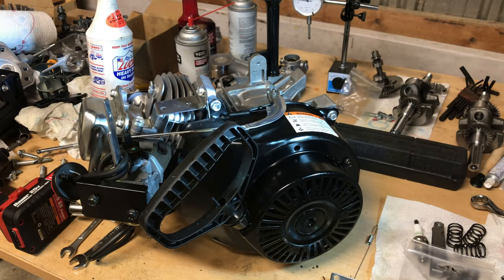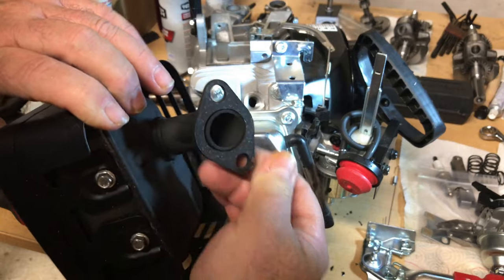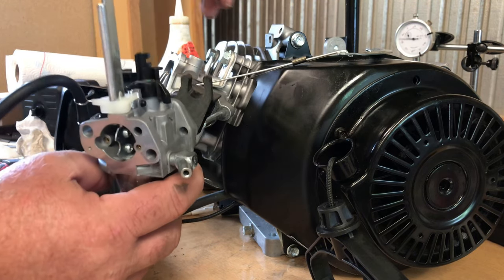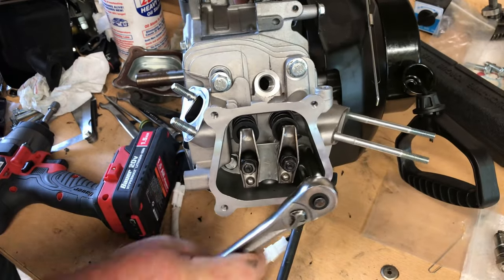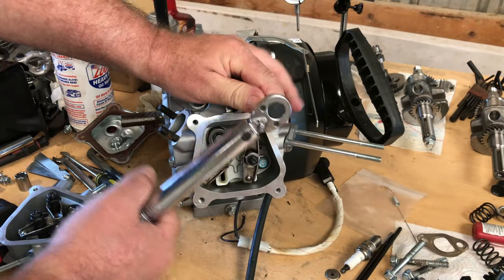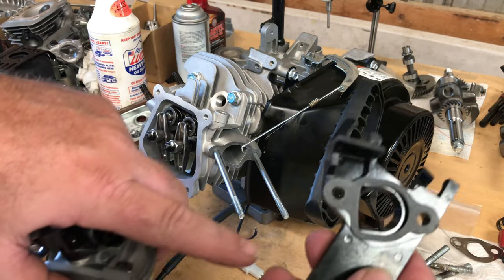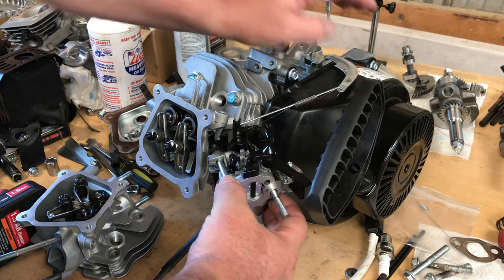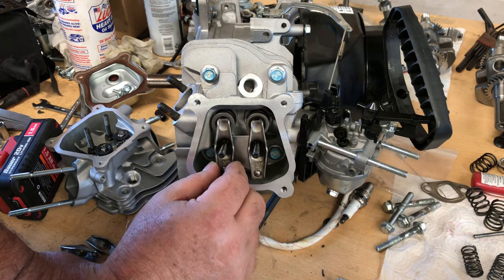Part 2 The "Killer Tiller" Engine! $49.95 179cc 4.8 HP LCT Engine Preparation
This is Part 2 of the engine preparation of one of the LCT 179cc 4.8 HP horizontal 3/4" output shaft engines sold online for $49.95. I bought a few of these engines and this one is for "The Killer Tiller!" OK it's just my old garden tiller but I call it "The Killer Tiller" because it sounds cool! I'll likely make a few videos on the tiller and bringing it back to life. I'll post those on the channel for anyone that's interested. I've found old equipment to be the best. The old heavy build cast iron stuff seems to last for decades and the newer lightweight stuff available nowadays seems to last only a few years if you're lucky.

New engine with disassembly and review video of the Anbull 223cc engine available now!
Link to engine
Is it like the Predator 224 or Wildcat 223 engines? We'll find out.

In this video we'll finish up the prep work on the engine to get it ready to install on the "Killer Tiller". We'll remove the head, check it out and do some comparison between the LCT head and a 224 Predator head. We'll inspect the piston top to see what we have in there as well as check the piston to deck height relationship. To finish up we'll add a larger carburetor, throttle control and muffler from the 224 Predator leftover parts box.

The 224 Predator carburetor is marked "SP" on it. It's a RUIXING brand and I'm not sure who makes "SP" I found "Singapore Power" and "Singapore Products" listed for "SP"

If any of you Guys watching are Kart Racers, make sure to check out
@franksoutdoorlife   Great Kart racing and coverage!

I had planned on installing set of 1.3:1 ratio rocker arms to turn a .225 stock camshaft into a .292 lift torque monster in this episode. But I was unable to complete the install. They required a billet guide plate to fit the push rods found in the LCT. I went ahead with the assembly but I've ordered the billet guide plate for 1.3:1 rockers.

Again, this one is for my garden tiller but with the 3/4" horizontal shaft the 179cc LCT engine would be an inexpensive replacement for almost anything that uses a small horizontal shaft gasoline engine. Minibike, Go Kart, Small projects oh and of course they were intended for use on snow blowers. So if you need to replace that tired Briggs and Stratton, Kohler, Tecumseh or Predator engine these LCT engines are an economical choice. Warranty is included, LCT engines are serviced at Lauson Product dealers. Though with the modifications I've done in these videos I'm pretty sure I've voided my warranty.

Where can you find the LCT 179cc $49.95 engine?

Surplus Center also has a store at the Bay place named "burdensales" and I've ordered some there as well. The shipping is a couple of bucks cheaper.

A little background info on The "Killer Tiller" :  It's an old "Huskee" brand garden tiller that was purchased at Tractor Supply Company (TSC) many years ago. It was old and tired then back in the mid 1990's. I rebuilt the original 5 HP Briggs engine that came on the tiller as it was already well worn out when I got it. I used the tiller for many years and several times it was used to cultivate a 3 acre field of tobacco when the tractor broke down or was waiting for a part. So this thing has seen some run time and hard use! Around 2004 I parked the tiller as it was once again ready for an engine rebuild. Instead of rebuilding it again, I purchased a new Craftsman brand garden tiller and it lasted a little less than 3 years before the mickey mouse gearbox gave out. That was pretty much the end of the "have a big garden" era for me. Since then I've used a small two stroke tiller and only had a very small garden. I've decided to get the old tiller back into shape if possible with a new LCT 179cc engine and see if there's still some work left in the old gal.

IGaging add on for Dial caliper to check deck height